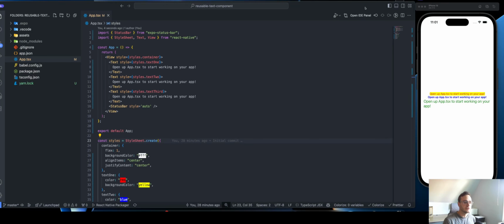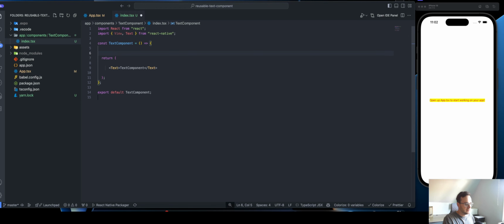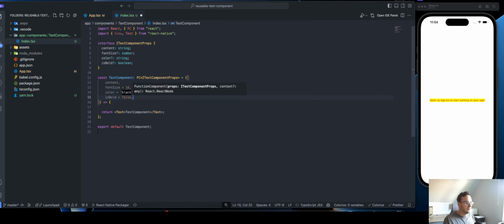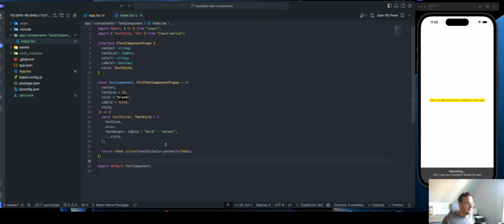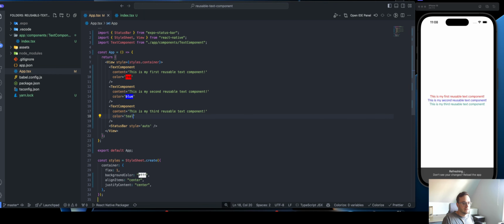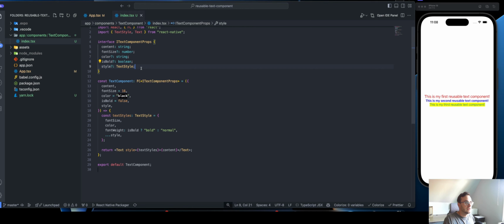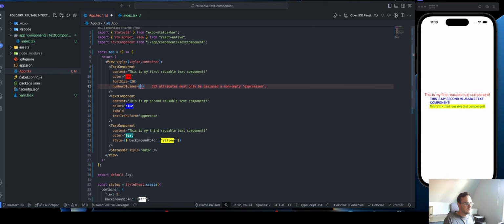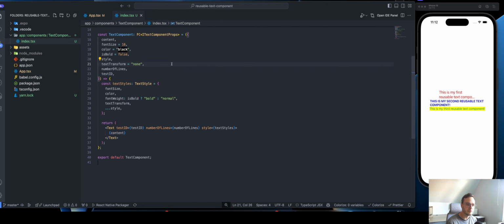Reusable Text Component in React Native!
In this video, I walk you through creating a reusable Typography component in React Native with TypeScript! 🎨 We’ll explore how to streamline your app’s text styling by building a flexible and customizable text component that works seamlessly across your project. Whether you’re a beginner or an experienced developer, you’ll gain valuable insights into creating maintainable and scalable React Native components.